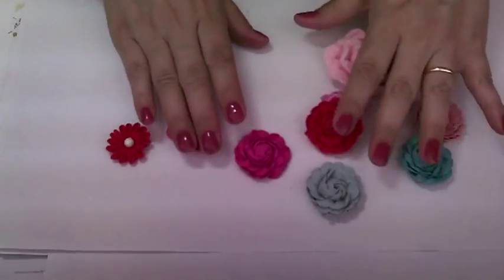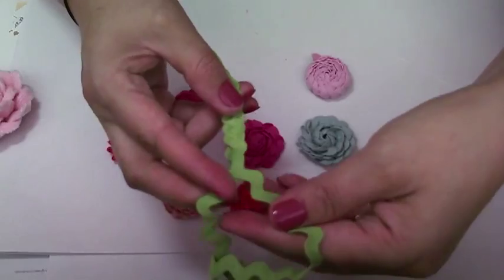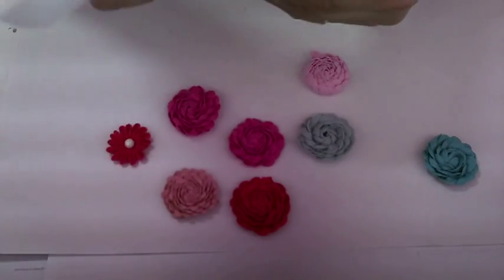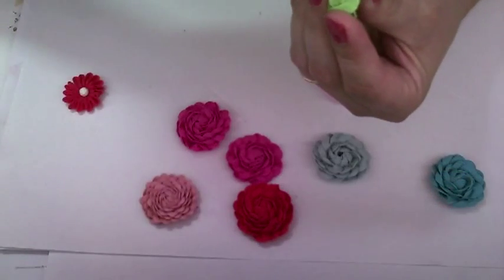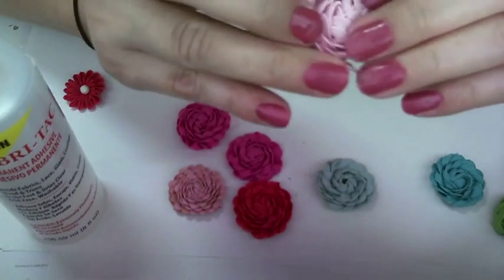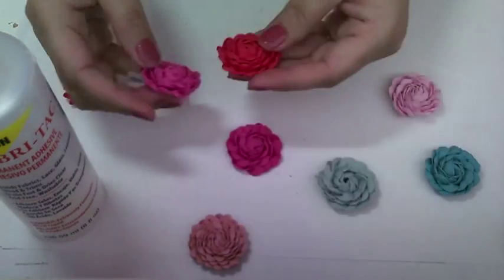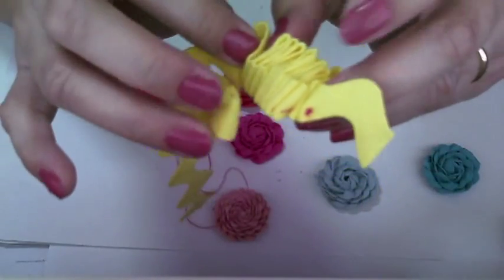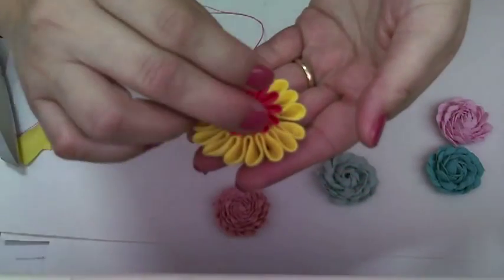Ric Rac flower tutorial for Papercraft Star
This is s tutorial on making some super cute ric-rac flowers.  If you have any questions just leave a comment or message me and I'll be happy to answer them:')